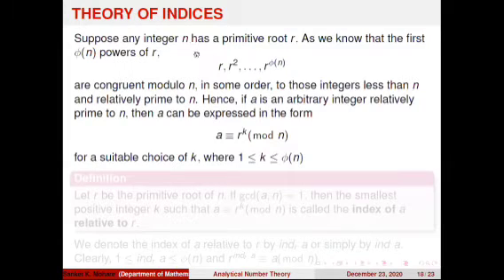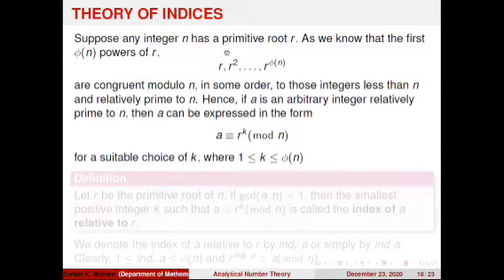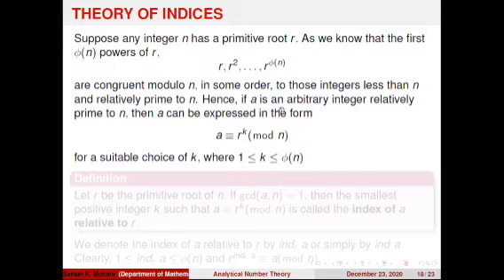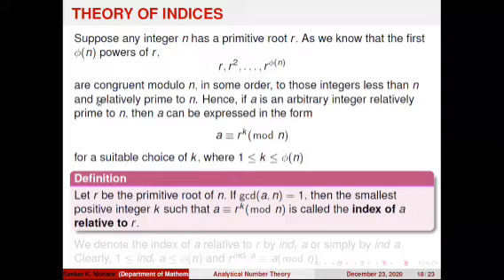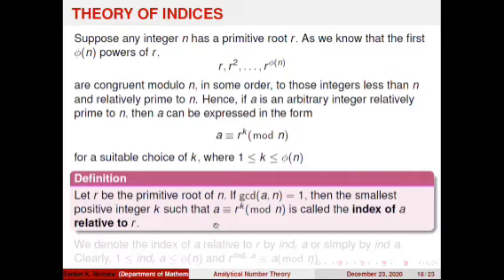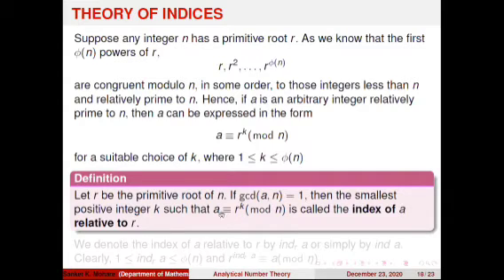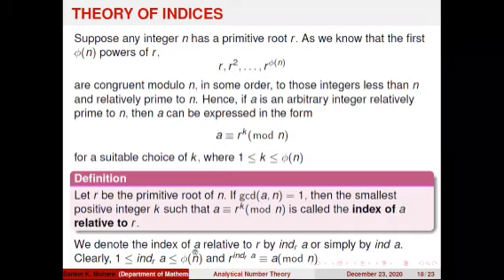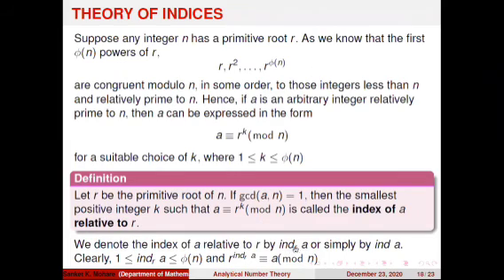index of positive integer a relative to primitive root